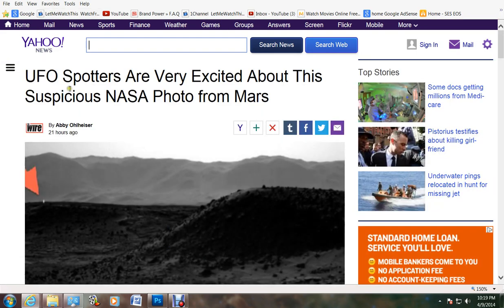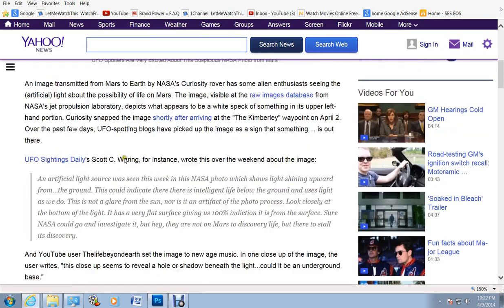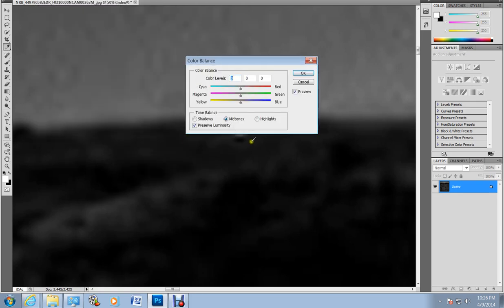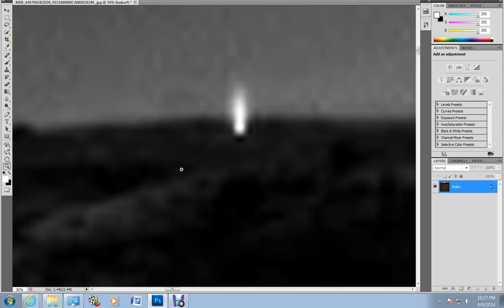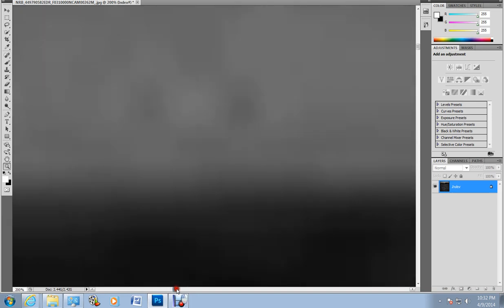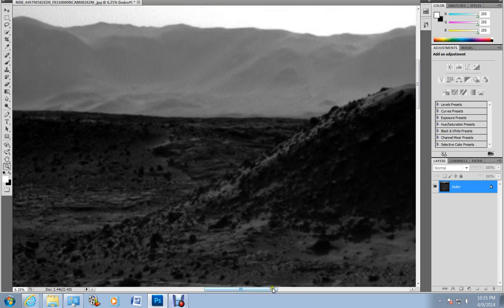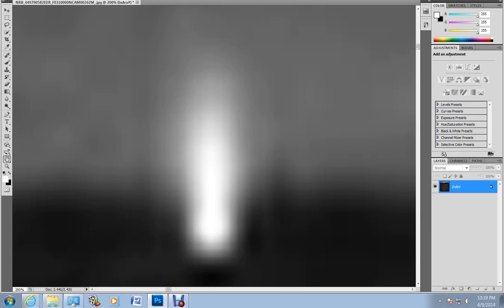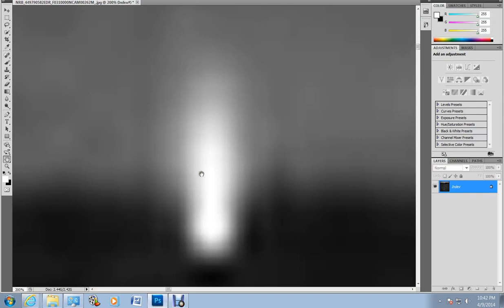"breaking news " mars rover finds artificial light source generating lots of heat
"breaking news " mars rover finds artificial light source generating lots of heat careful examination proves real

 after reading a story of nasa trying to cover up this story I decided to do a analysis   on the image so I downloaded the raw image and here are the results for you its very real

YouTube copyright
Belongs to all the following channels
bluebeard2011
bluebeard2011reloade
Anthony Avery
Video made and edit by owner of all three channels
Anthony James Avery

YouTube copyright
bluebeard2011
bluebeard2011reloade
Anthony Avery
Anthony James Avery